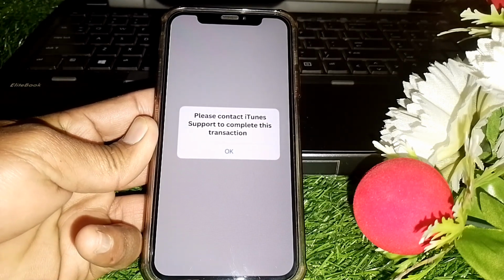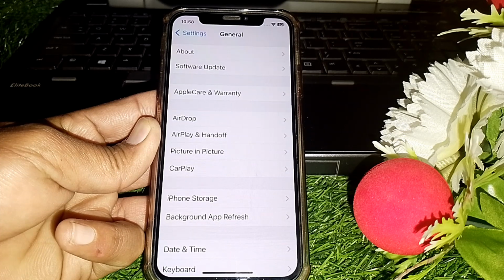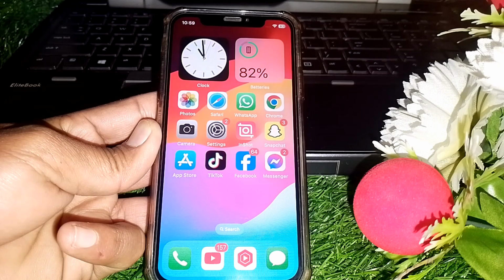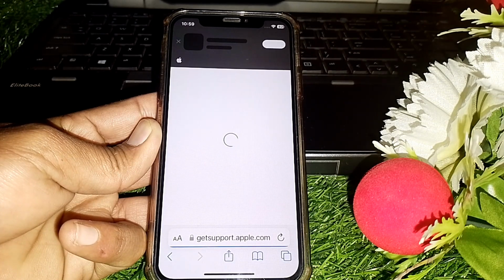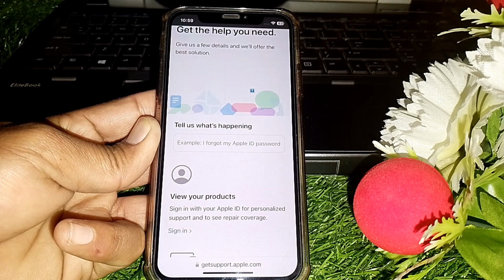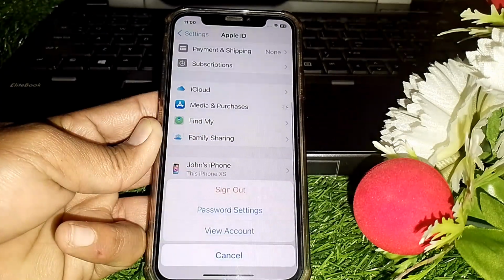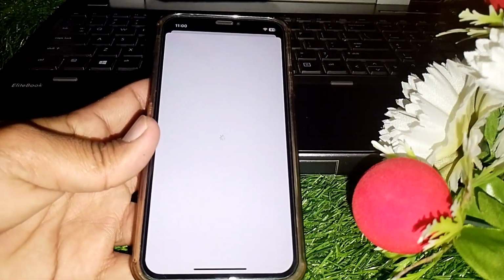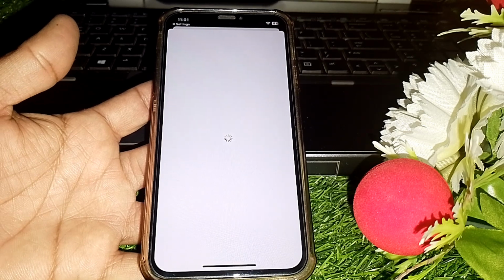Please Contact iTunes Support to Complete This Transaction / Apple ID / How to Fix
Hi Everyone, After watching this video you will be able to know " Please Contact iTunes Support to Complete This Transaction / Apple ID / How to Fix ". So get rid of this problem and enjoy your device.

please contact itunes support to complete this transaction,
how to fix please contact itunes support to complete this transaction,
please contact itunes support to complete this transaction apple id,
please contact itunes support to complete this transaction 2024,
please contact itunes support to complete this transaction problem,
please contact itunes support to complete this transaction ipad,
please contact itunes support to complete this transaction apple id problem,
please contact itunes support to complete this transaction iphone 7,
please contact itunes support to complete this transaction new apple id,
please contact itunes support to complete this transaction new id,